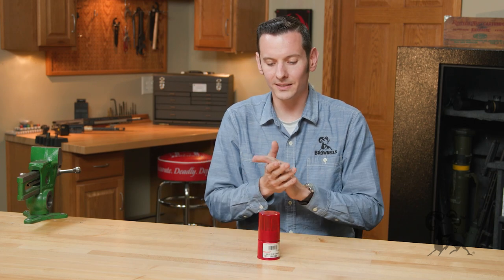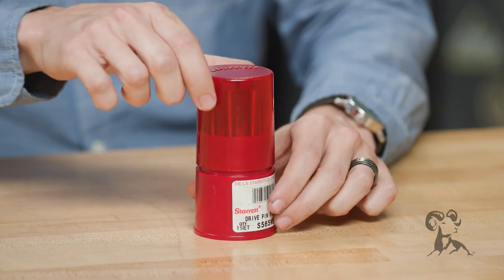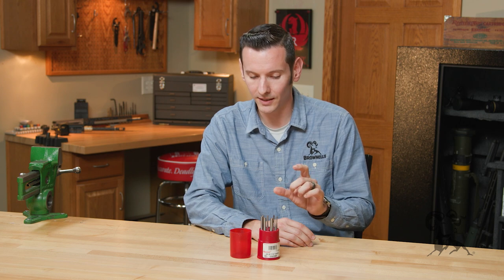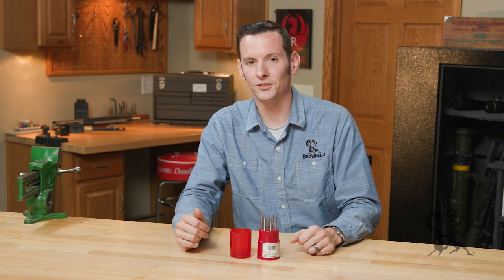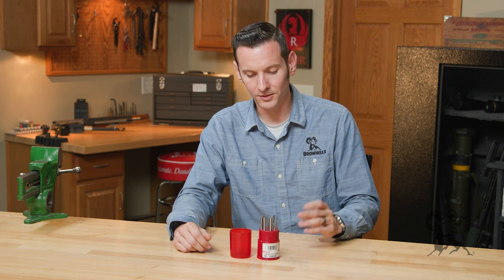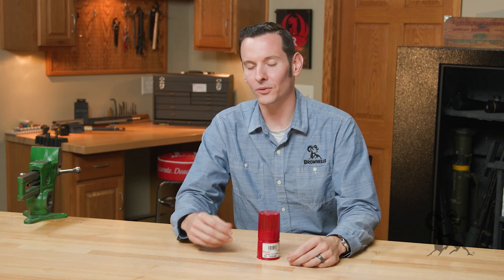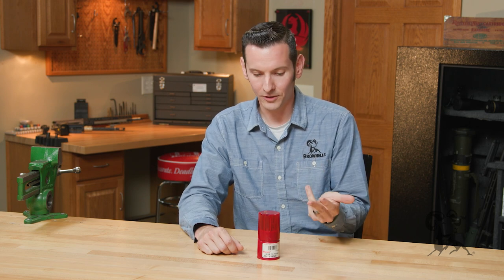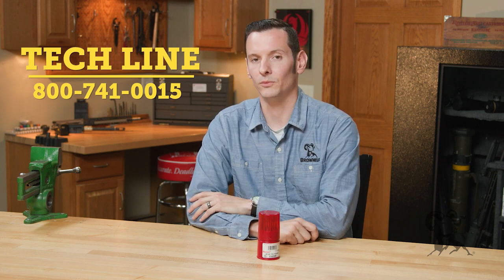Product Spotlight: Starrett Gunsmith's Punches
Brownells Gun™ Tech Caleb Savant is a little "punch drunk" today - but in a good way. He shares with us the joy of having an excellent-quality set of Starrett gunsmithing punches on your gun workbench. Starrett punches are not the least expensive ones you can buy, but gunsmithing punches are like a lot of other products: You get what you pay for. They're made of precisely machined, high-quality steel (or brass), heat-treated to add surface hardness, with a crisply knurled area that helps you keep a secure grip on the punch while you wield the hammer. With enough use, even Starrett punches will eventually break, but the good news is you can buy replacements individually, rather than having to shell out for a whole set just to get the one you broke. Punches aren't glamorous, but almost ANY gun has a pin or several on it - including your Glock, AR-15, and 1911 - so almost any firearm work is going to require a punch. If you want to get the job done right, make sure you have a set of high-quality Starrett punches.